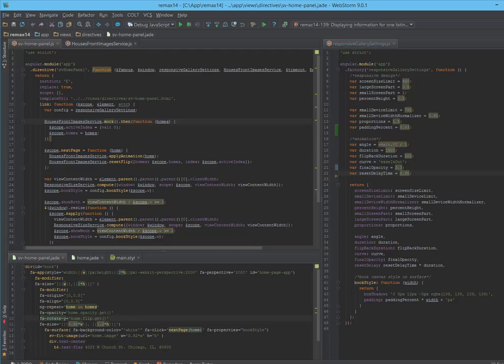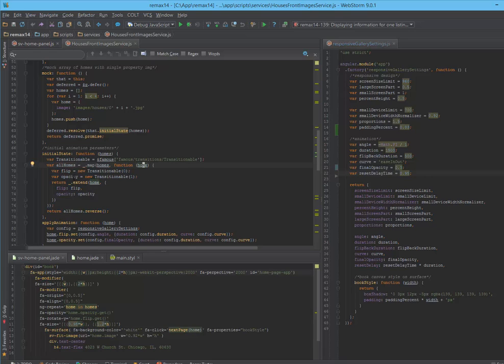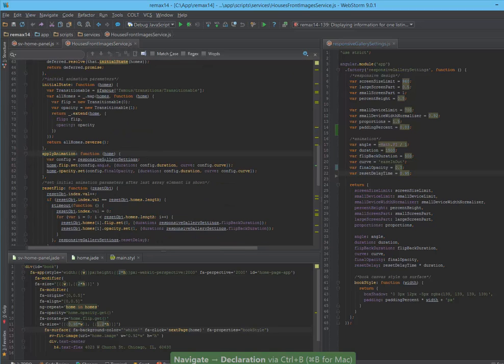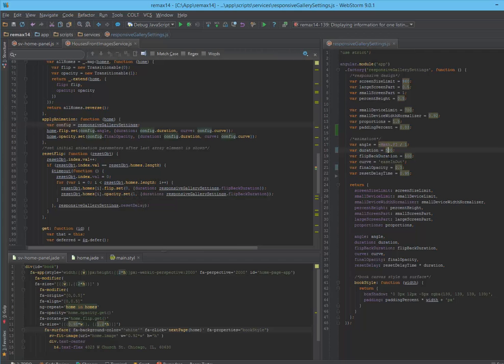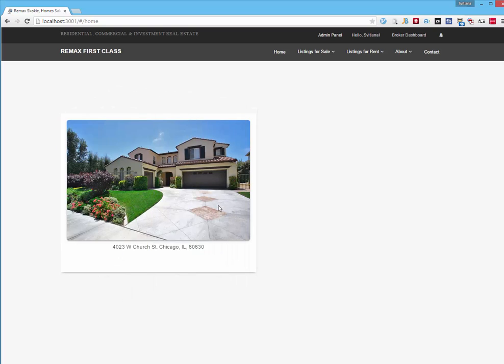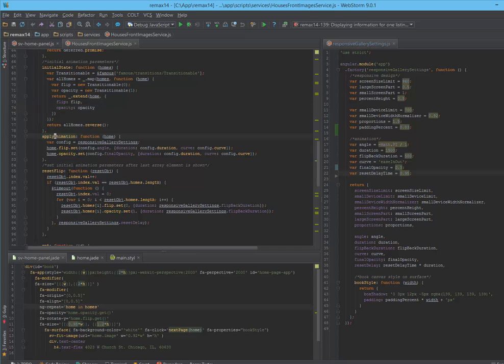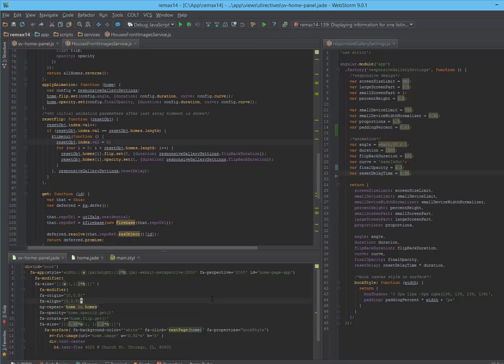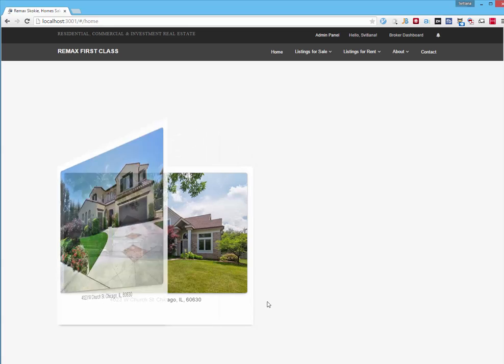4. Famo.us/Angular tutorial. Book Design Photo Gallery Slider Animation with Flip Over Effect